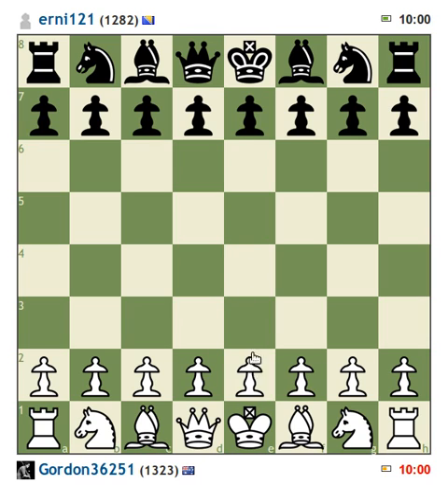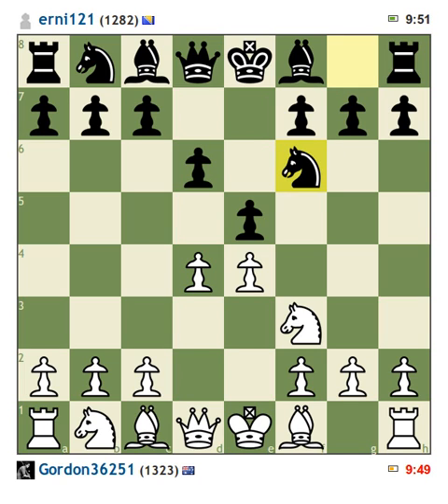Chess Blitz Game: A Beautiful Checkmate with a Pawn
I play a game of chess online. It was a 10 minute game. This game was played on August 9, 2012 (#2). The opening was Philidor's Defence